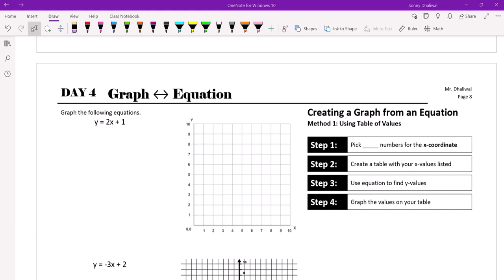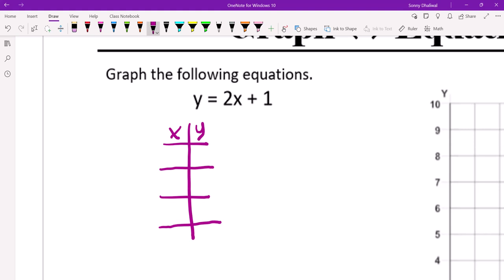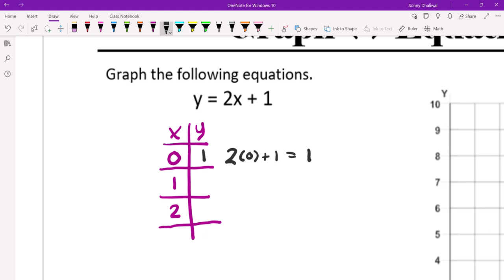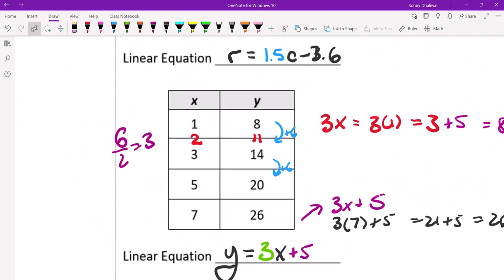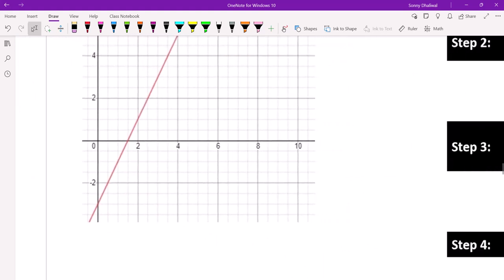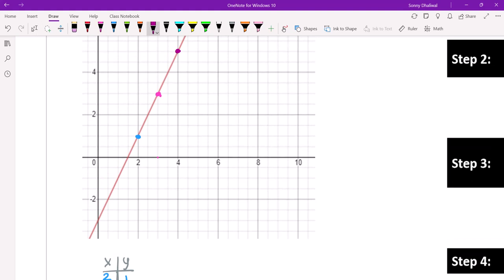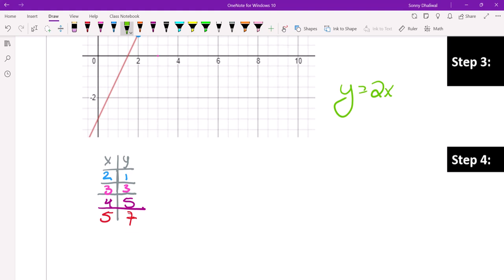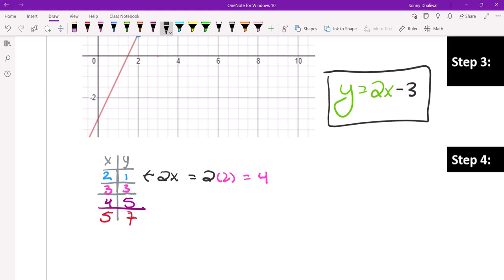2022 | ma9 | lesson4 part1